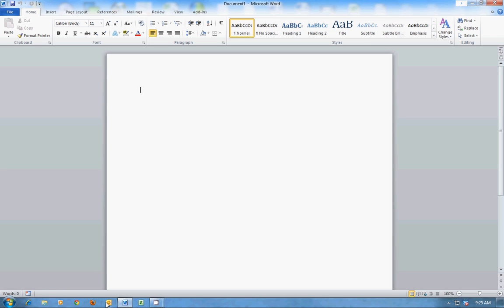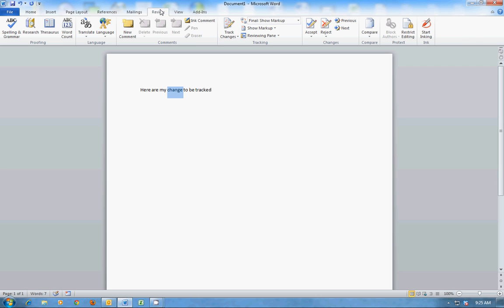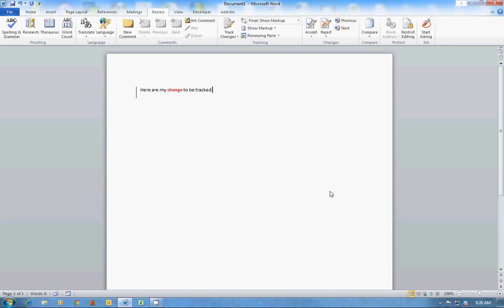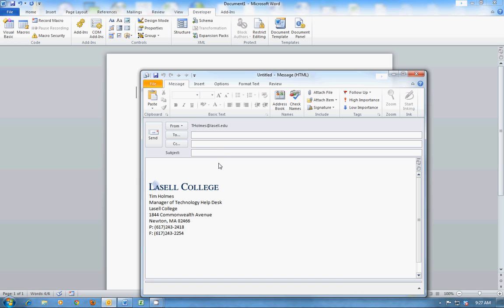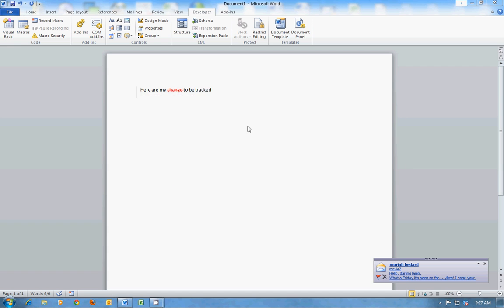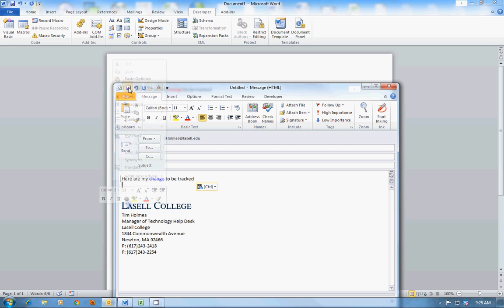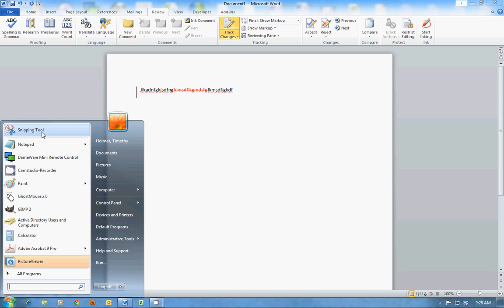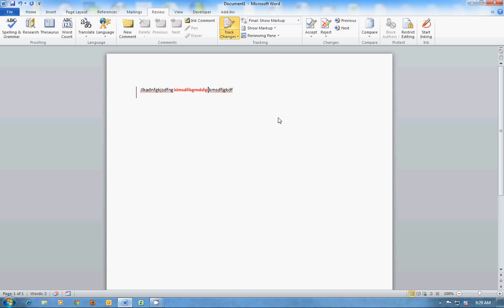Copy Tracked Changes from Word 2010 into an Email in Outlook 2010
Tim Holmes
Manager of Technology Help Desk
Lasell College
1844 Commonwealth Avenue
Newton, MA 02466